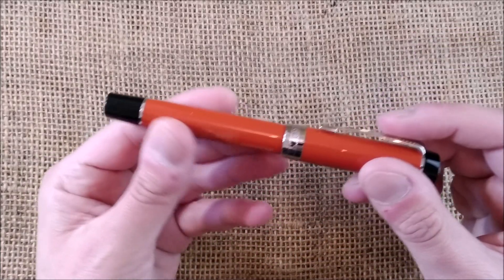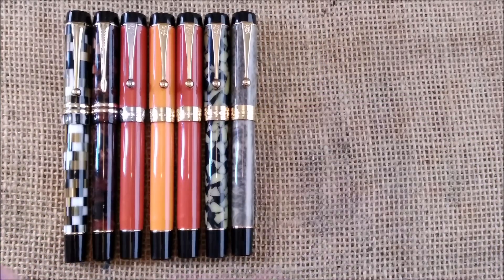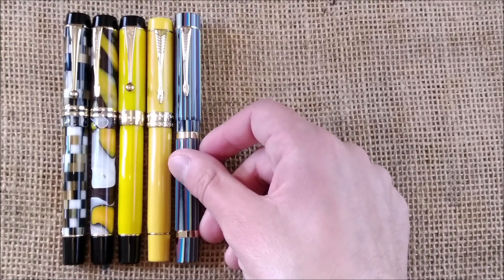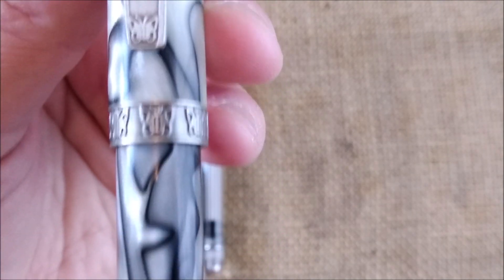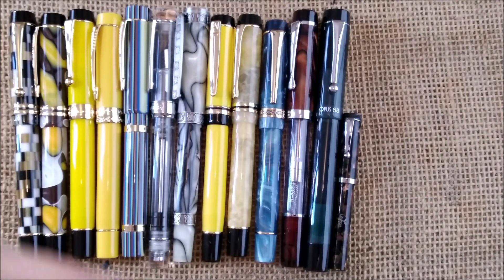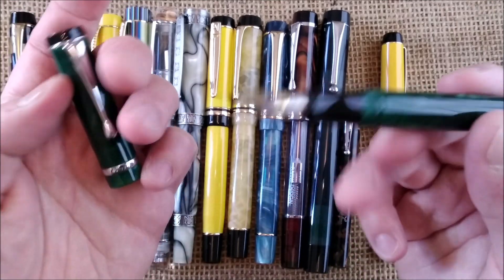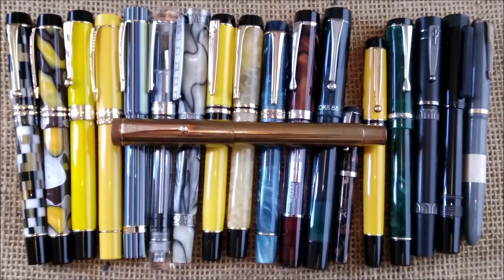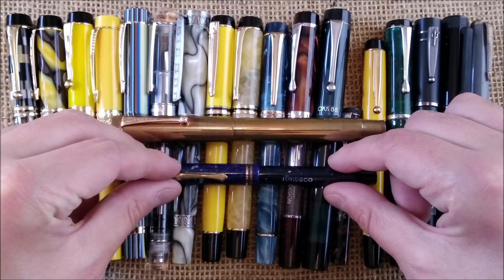Collection Overview - Pens inspired on Parker Duofold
In this video I show you fountain pens featuring a design that I believe (personal opinion!) is inspired by oone of the many variations of the Parker Duofold model.

Pens shown in this video:
- Moonman M600
- Moonman M600s
- Jinhao Centennial Yellow
- Jinhao 100A Yellow (orange)
- (Unbranded)
- Wing Sung 670
- Kaigelu 316
- Kaweco U51